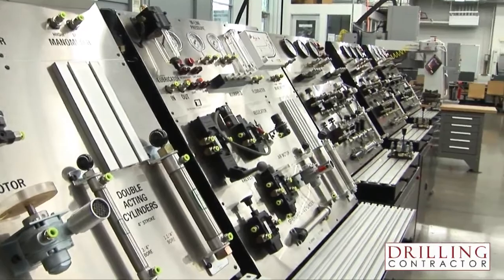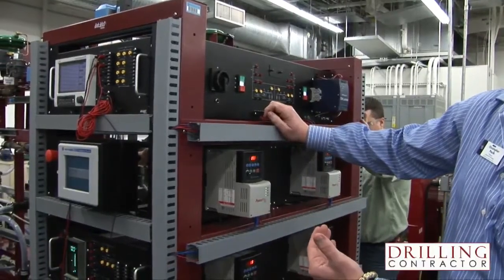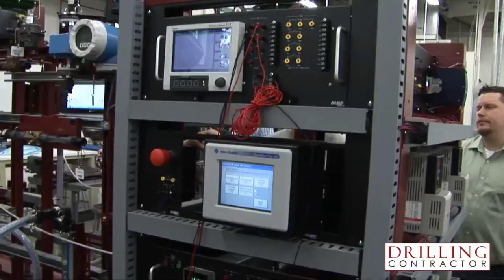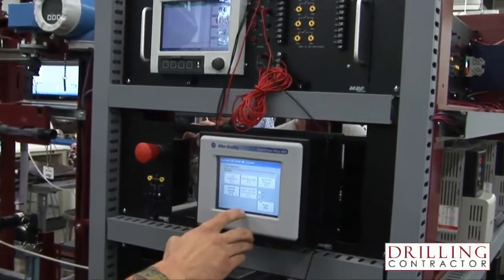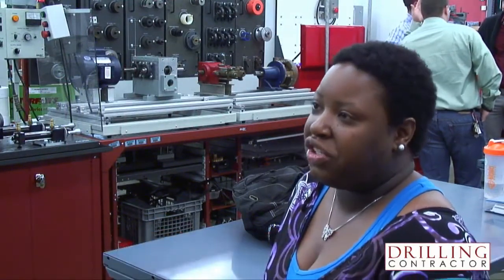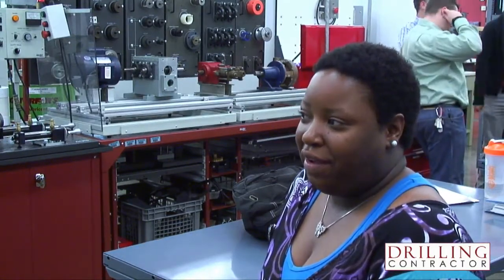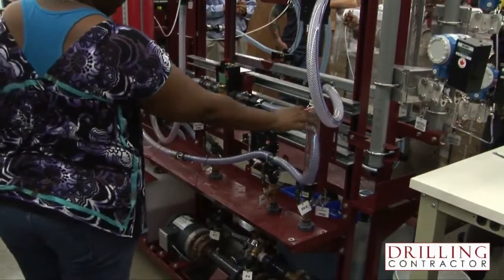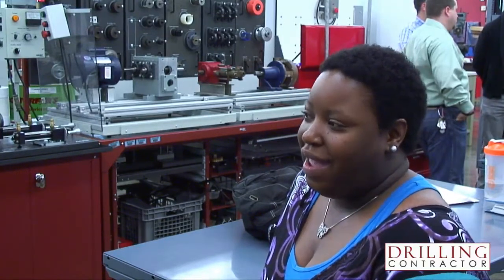Learn more about the drilling program at Lone Star College